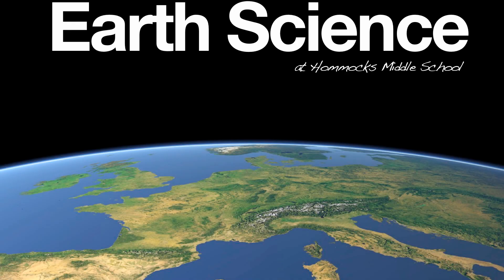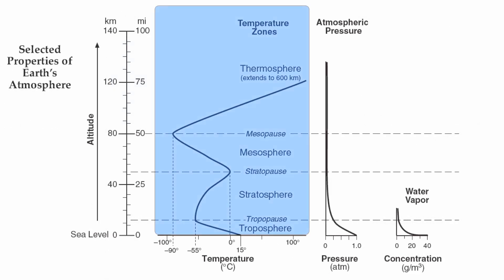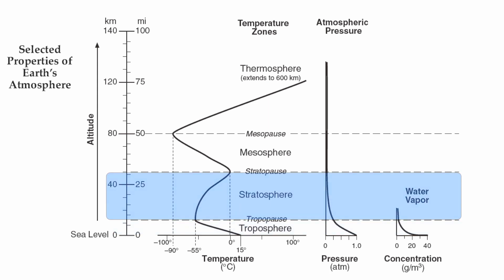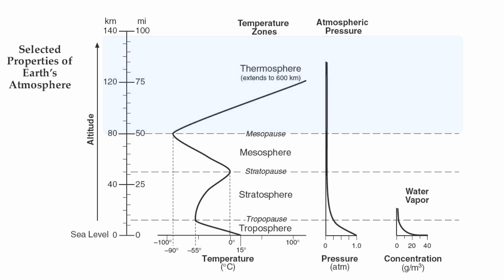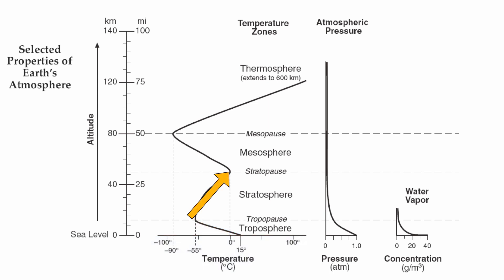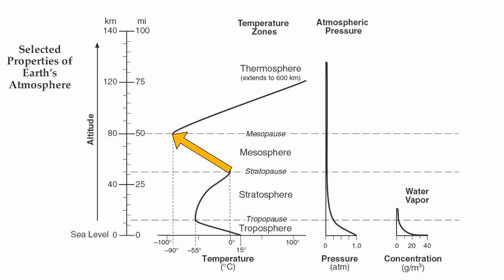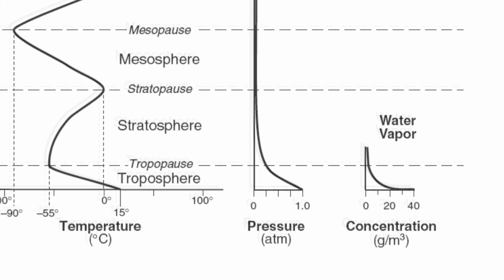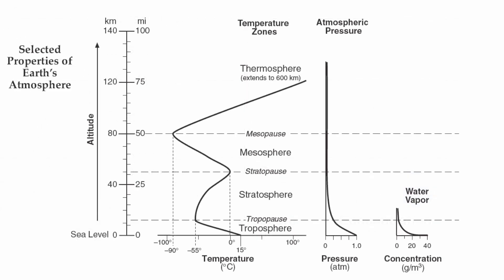Reference Table Page 14-Layers of the Atmosphere-Hommocks Earth Science Department